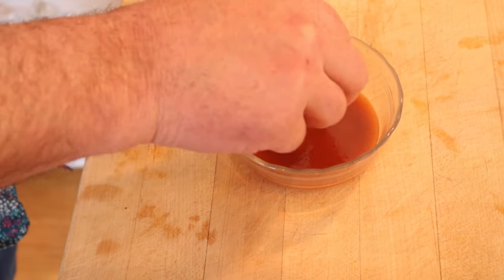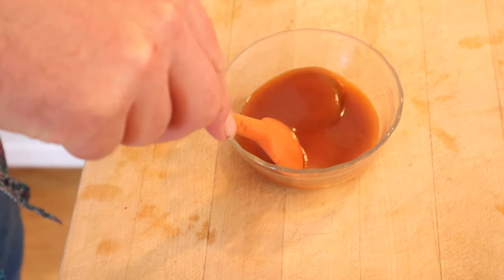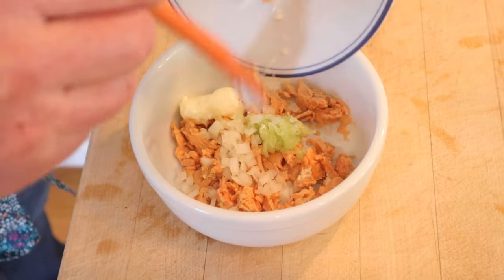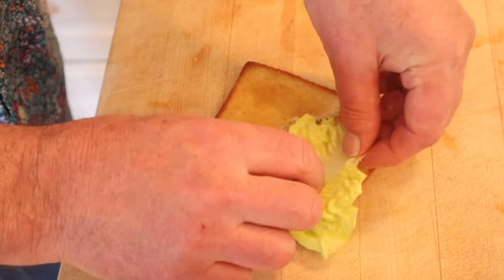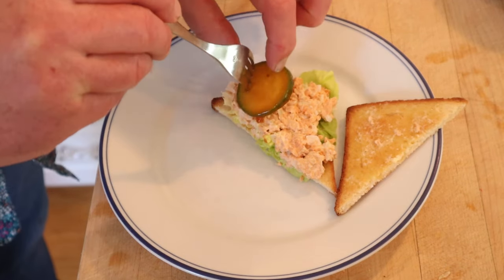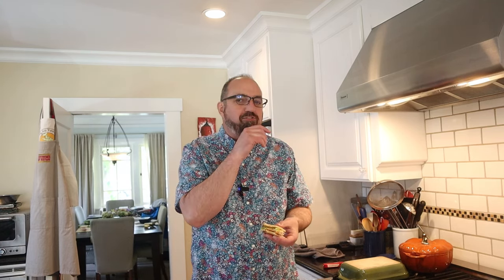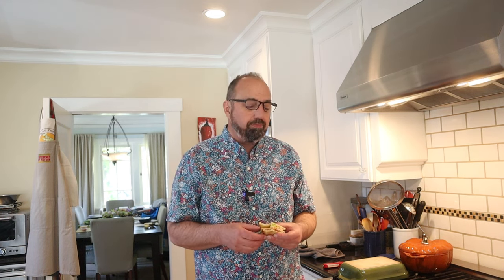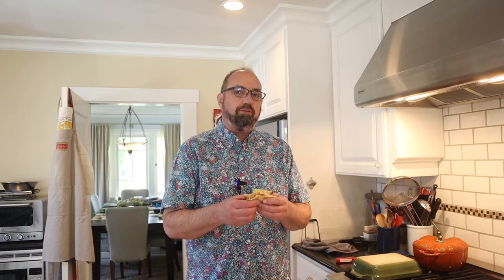Salmon and Cucumber Sandwich (1974) on Sandwiches of History⁣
It’s a very 70s sandwich today from Williams’ Sandwich Recipes of 1974. That’s because the Salmon and Cucumber Sandwich features French dressing. Not to be confused with French dressing of yore which wa basically a vinaigrette. No, this is the one that seems to have transformed into a tomatoey, sweet concoction. Not my favorite but if offset with enough other ingredients it might not be too shabs, McDabs.